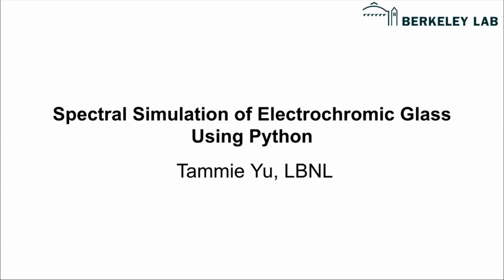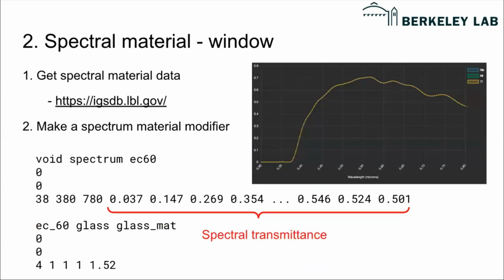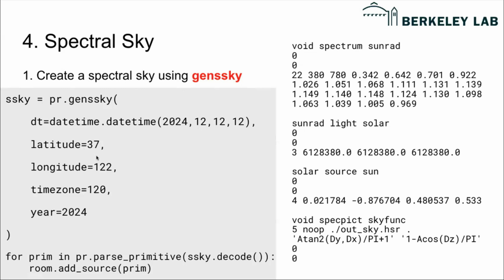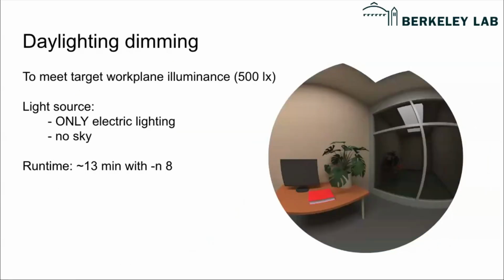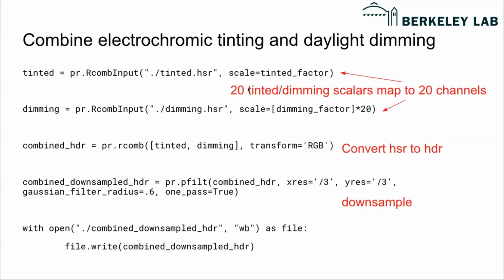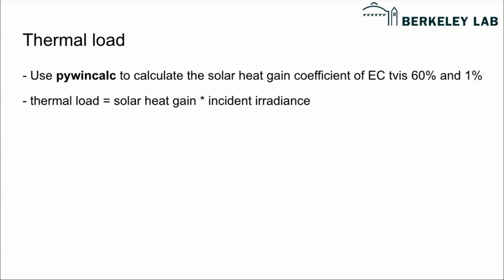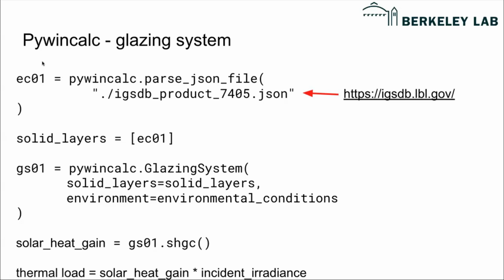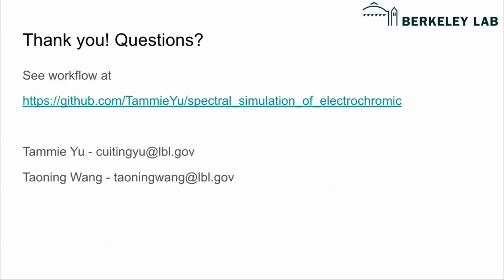Spectral Simulation of Electrochromic Glass Using Python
Tammie Yu, LBNL